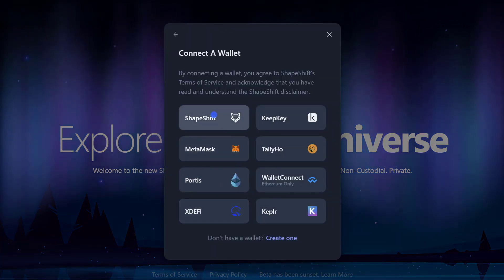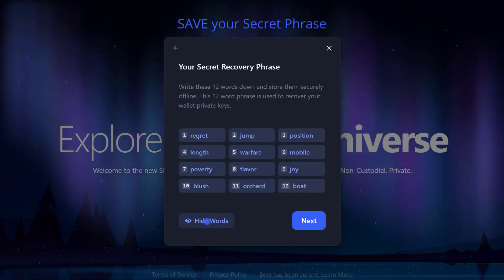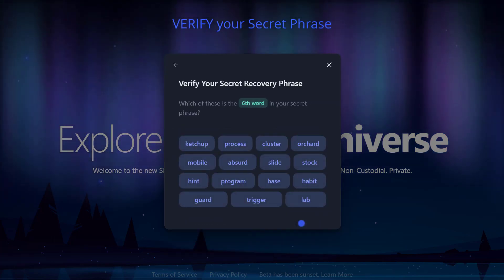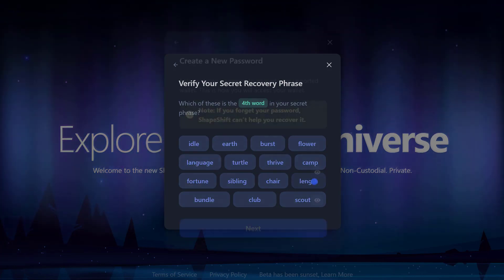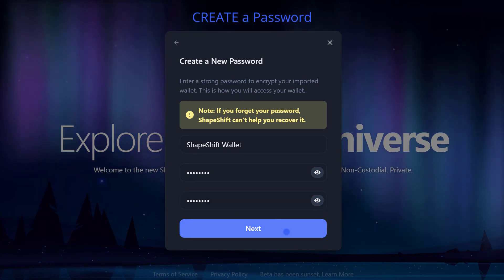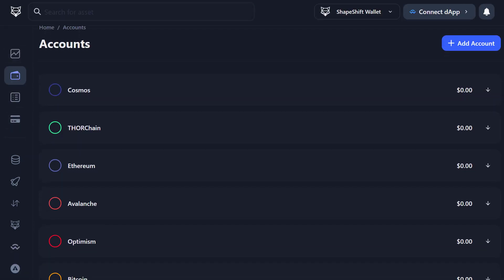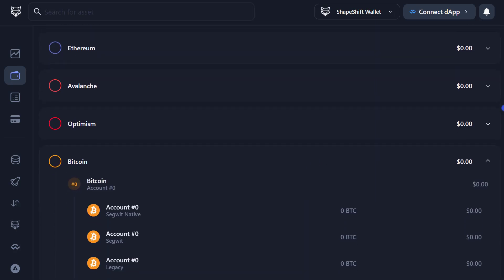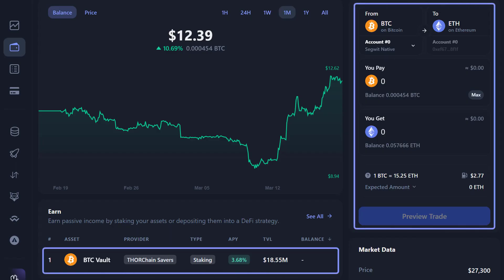ShapeShift Native Wallet Setup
Learn how to create a web wallet for your crypto!